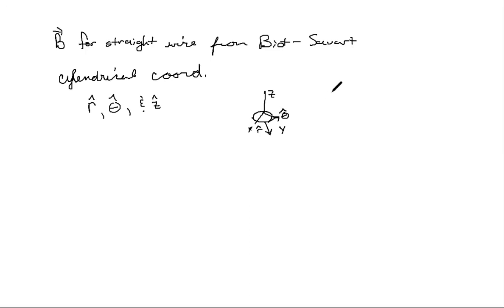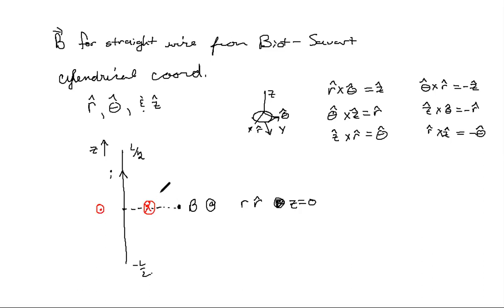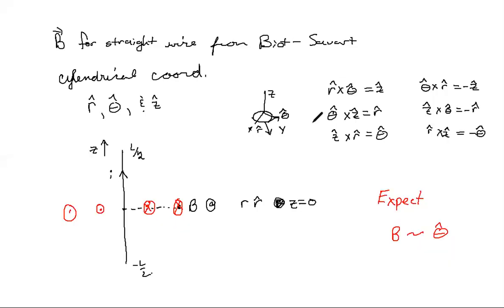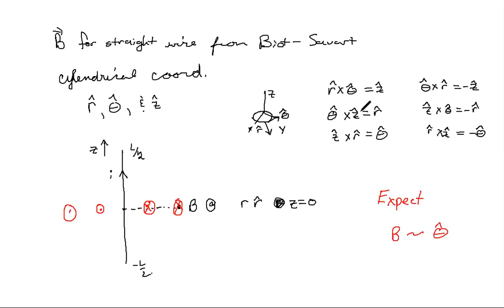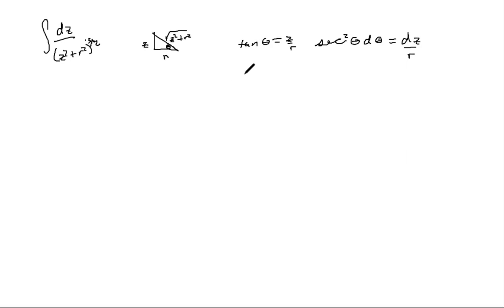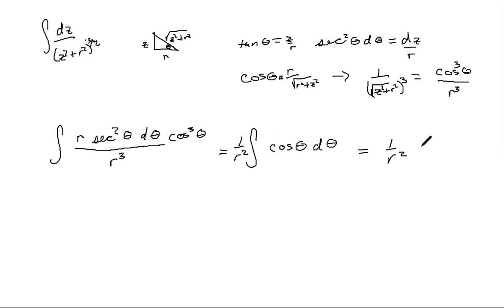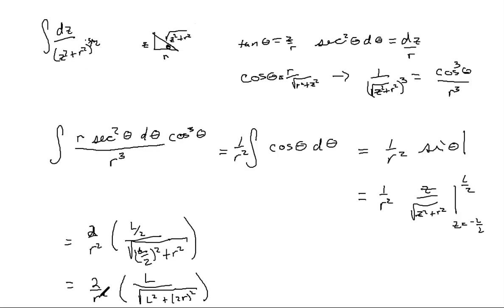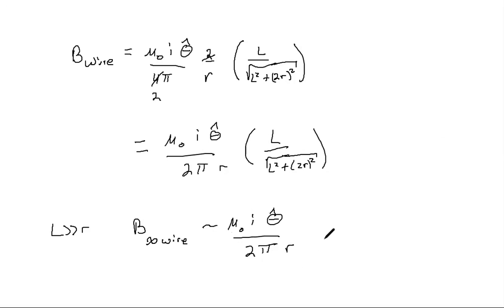Bfield of Straight Wire from Biot-Savart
I use the law of Biot-Savart to determine the magnetic field from a straight wire.